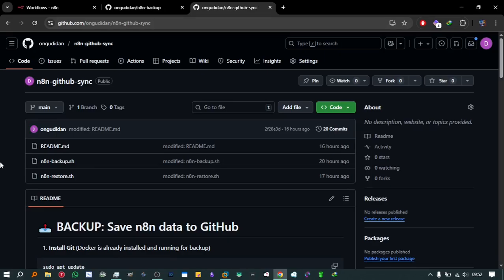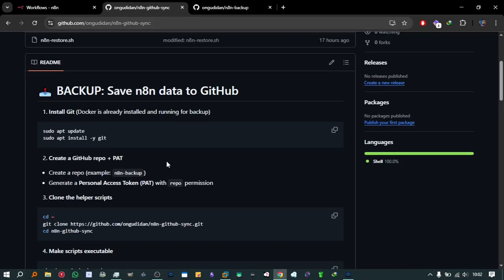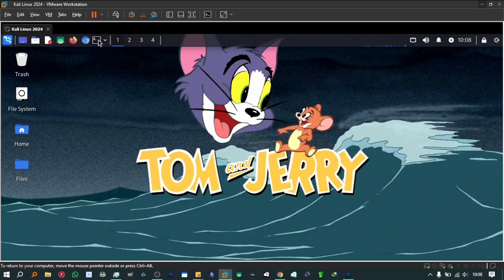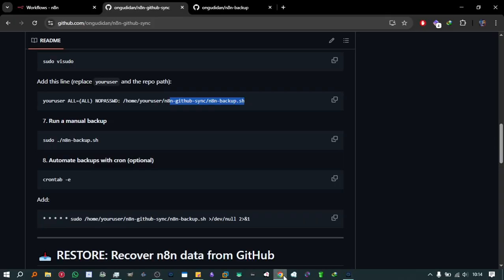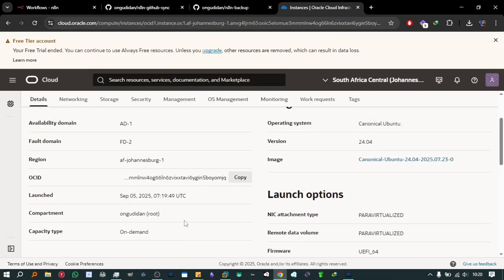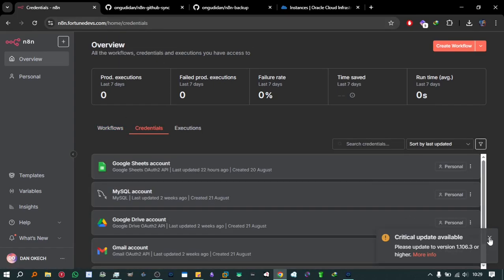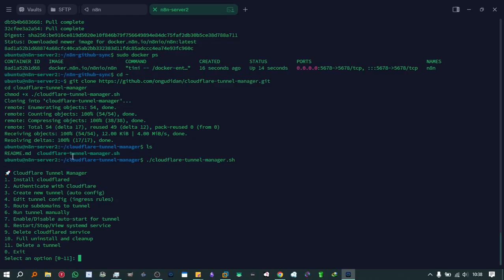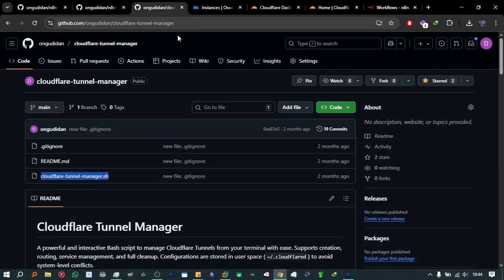Auto Backup n8n to GitHub and Restore on Any Server for free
Learn how to automatically back up n8n workflows and credentials to GitHub and restore them on any server. This guide uses simple scripts to sync your n8n Docker volume with GitHub for free, making migration and recovery fast and reliable.